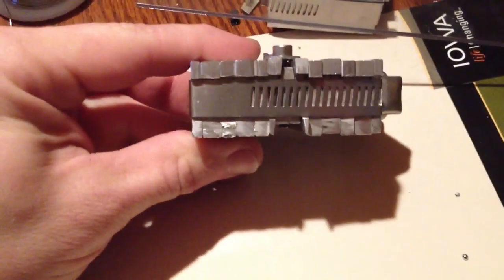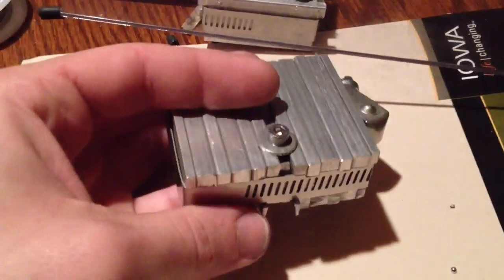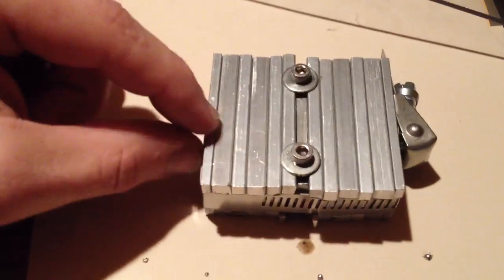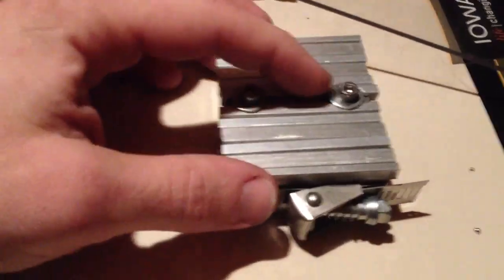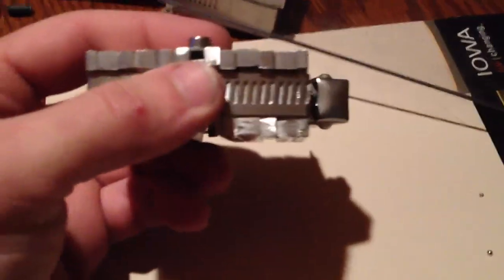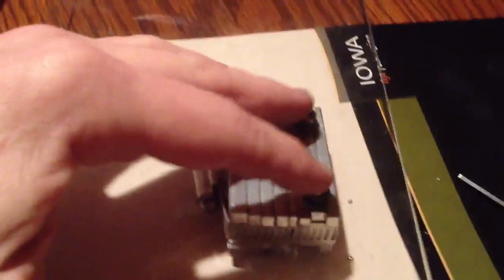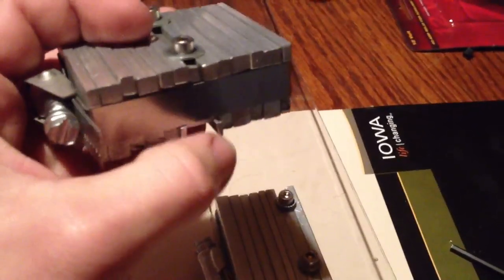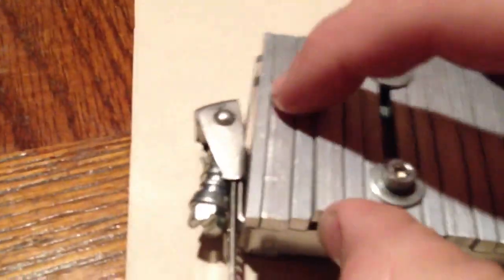Pouch Cell Concept - Pt. 2